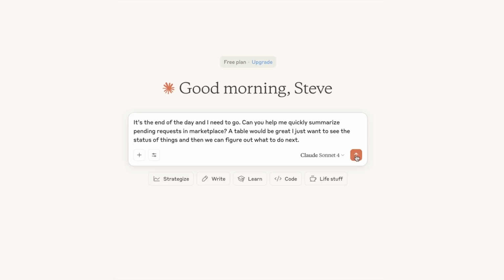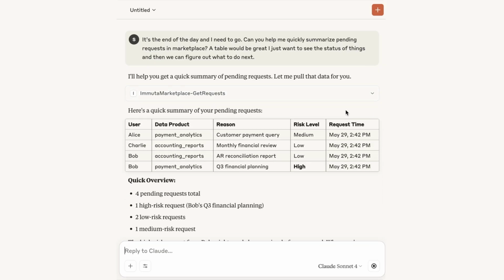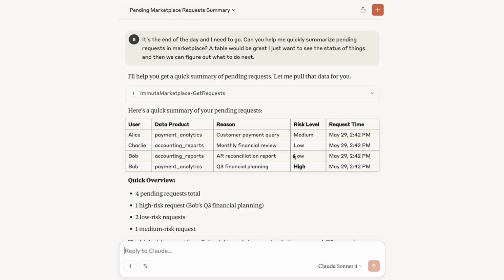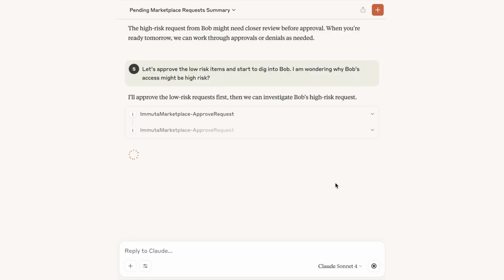Rethinking the Data Provisioning Experience: MCP Support for Scalable Data Access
As enterprise data demand skyrockets — fueled by AI, self-service analytics, and more data users — legacy ticketing systems and GUI-based workflows can’t keep up. Approving thousands of access requests a month isn’t scalable with point-and-click governance and provisioning systems.

That’s why Immuta is transforming the data provisioning experience.

In this video, Immuta Co-founder and CEO Matt Carroll discusses:

- Why traditional graphic user interfaces (GUIs) fail to scale for modern data teams.
- How Immuta’s model context protocol (MCP) server introduces a conversational interface for access approvals.
- The power of risk-based governance, and how this system helps approve low-risk access in bulk while auto-flagging high-risk requests.
- Why to move beyond tickets with natural language interfaces and generative AI.
- How to use tools like ChatGPT, Slack, or Teams to collaborate on data access decisions.

With this approach, you can manage human and AI agent access requests without endless approval queues or inefficient ticketing systems.